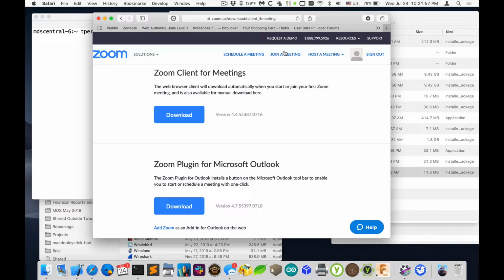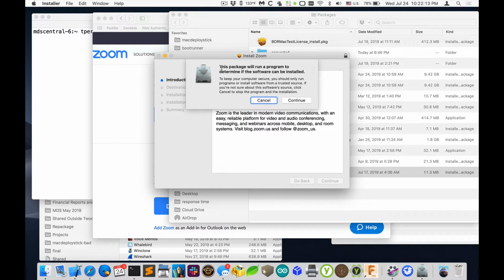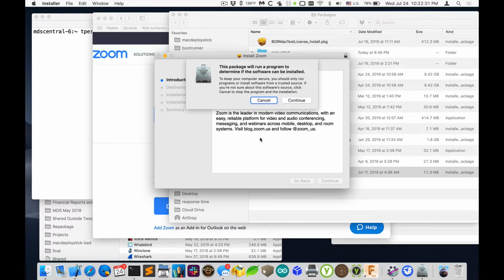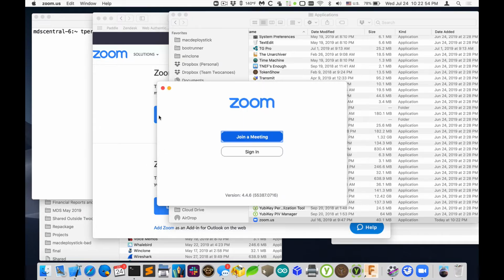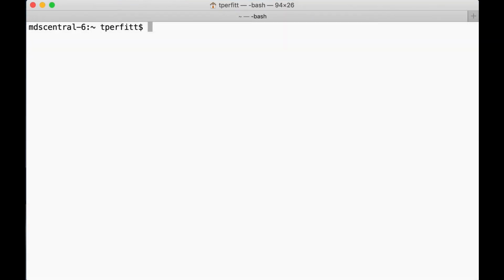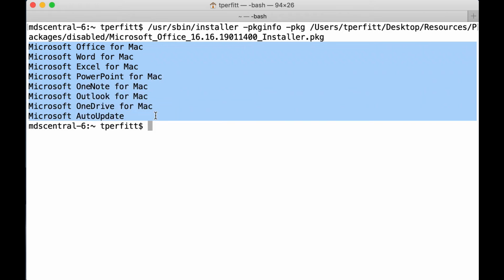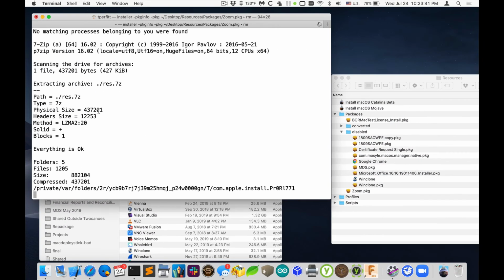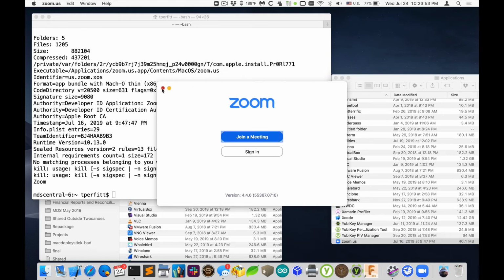Zoom Installer - Strange Behavior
The zoom.us macOS installer package installs the macOS app from a pre-install script. It also installs and runs it when you are just getting information about a package.